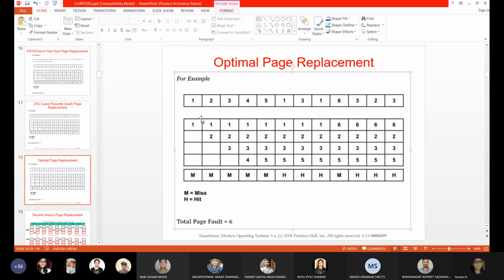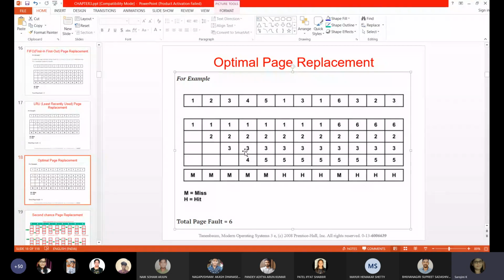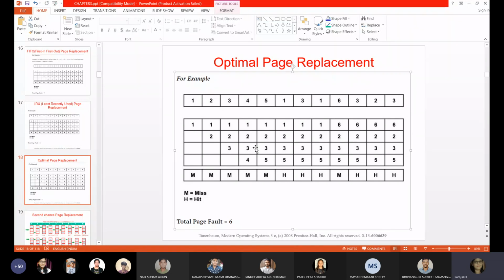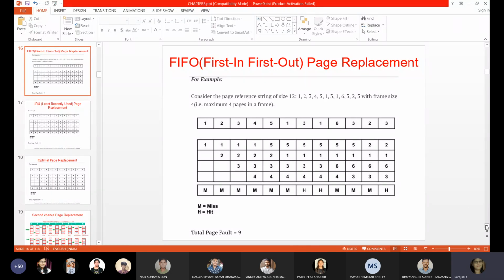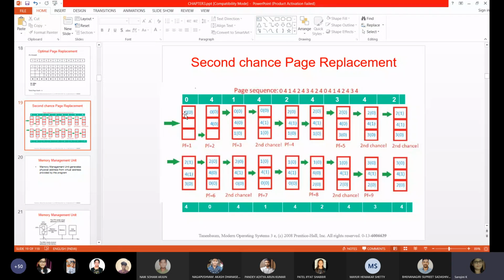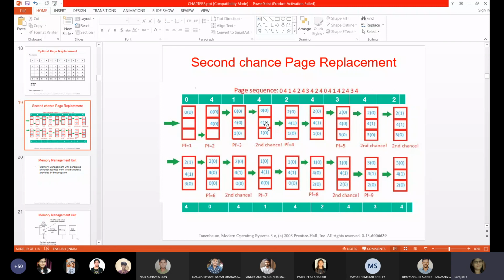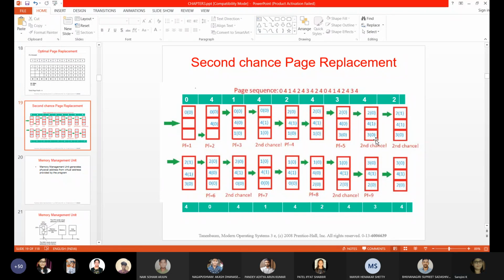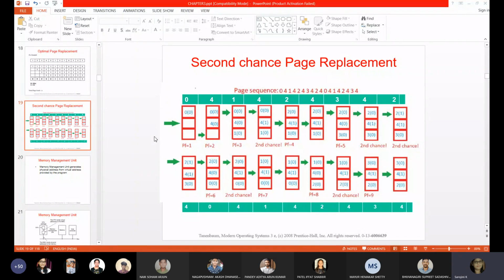OS (File Management File Structure 31-03-22 (part 1))